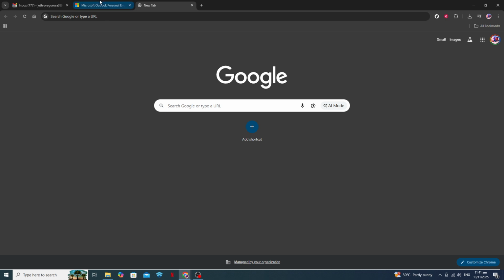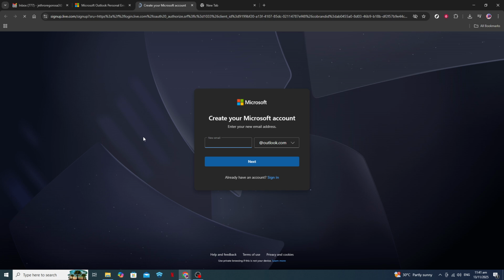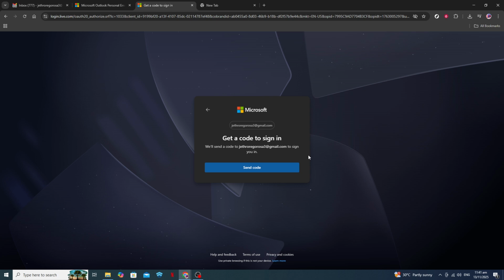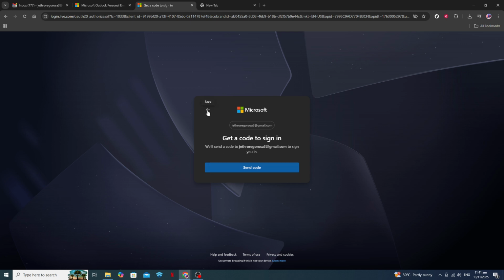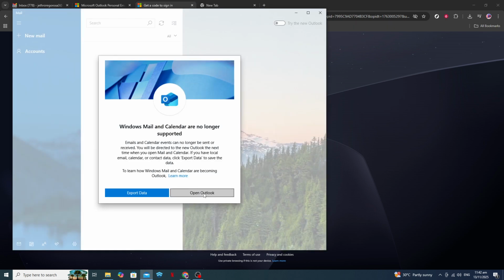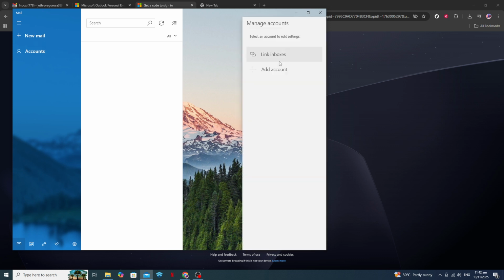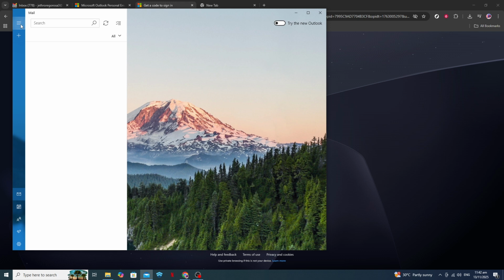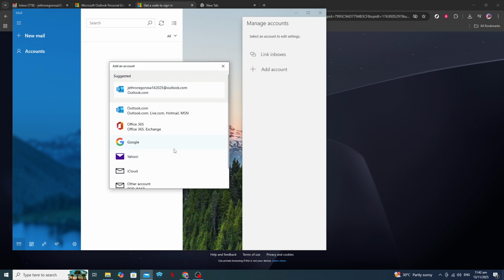How To Add Gmail Account To Outlook [2025 Guide]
In today's video we cover: add Gmail to Outlook, Gmail setup Outlook, Outlook email setup, configure Gmail Outlook, link Gmail Outlook, Gmail account Outlook, email management tips, Outlook tutorial, Gmail integration, Outlook settings guide, add email to Outlook, Outlook for beginners, Gmail configuration, email client setup, manage Gmail in Outlook, email syncing, Outlook tips, Gmail features, Outlook help

-Google Drive
-Google Meets
-Google Sheets
-Google Chrome
-Google Forms
-Google Gmail